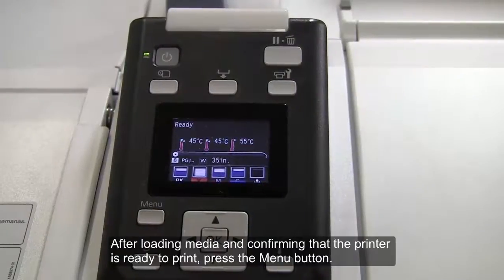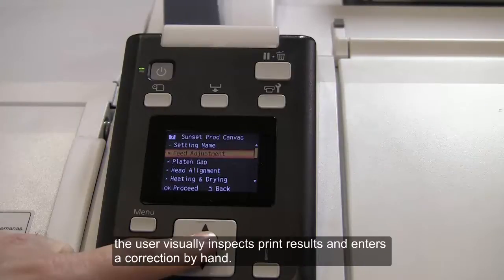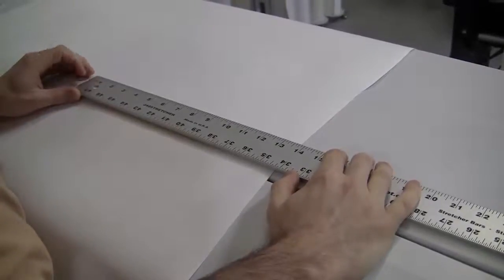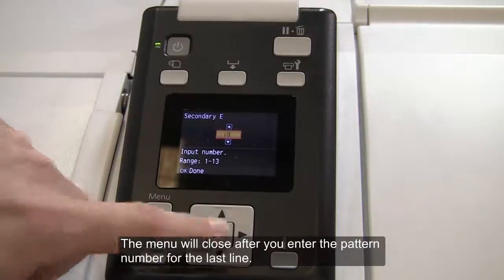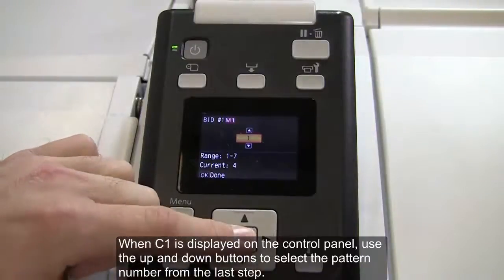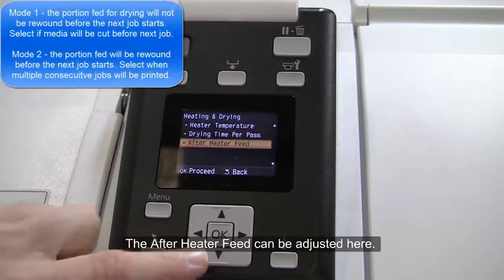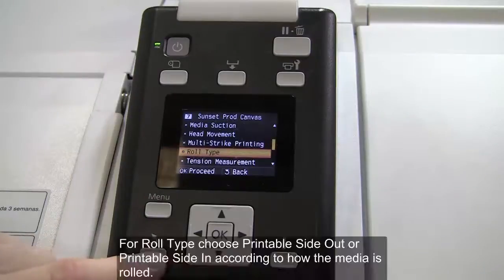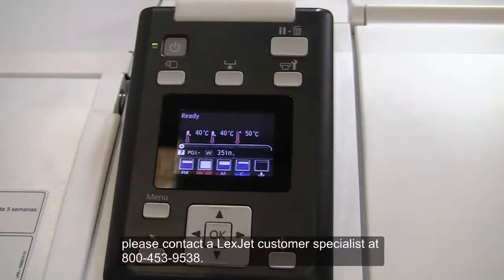Epson SureColor Printers - Custom Media Types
Customizing settings for each media that you print to will improve the overall quality and performance of your print.

Learn how to create a custom media type through the front panel of the Epson SureColor printers.